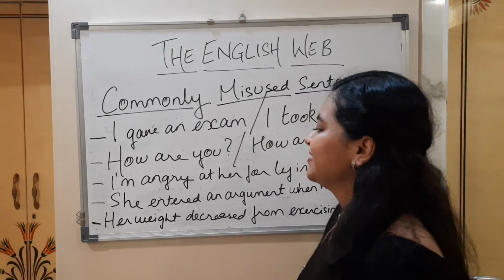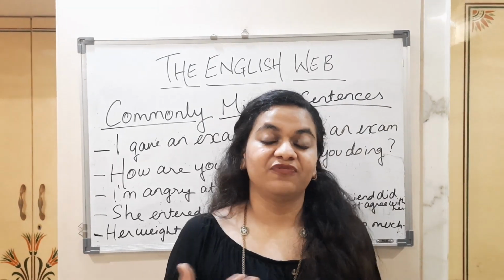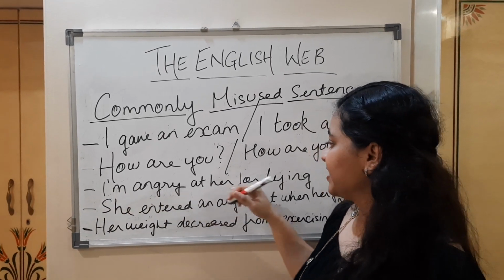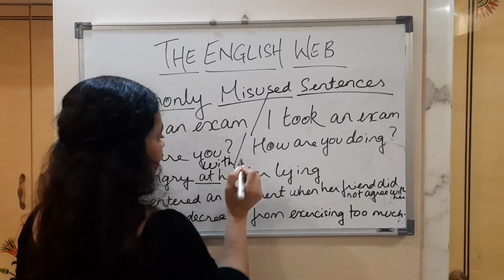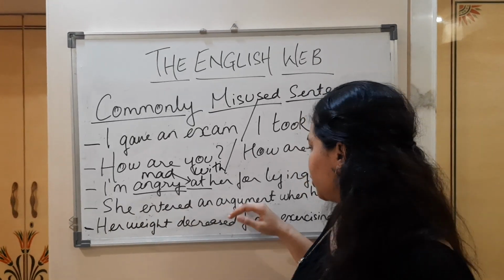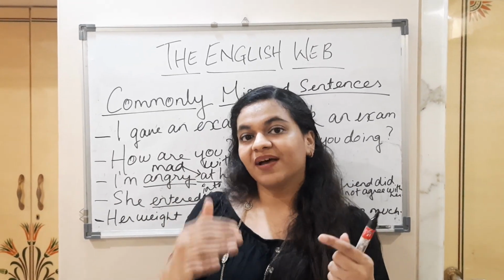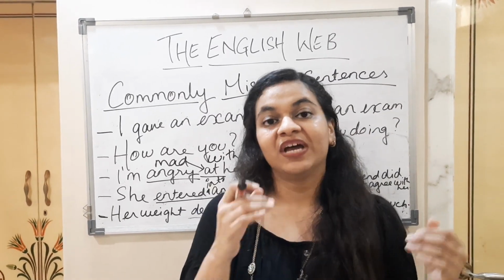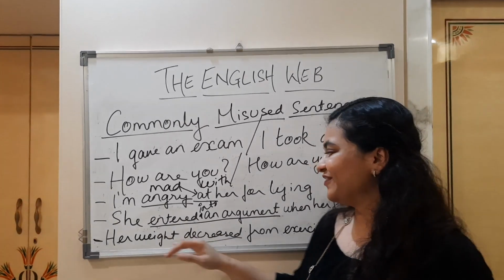5 Commonly Misused Sentences in English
Hello. So, a big thank you to everyone for supporting me on this journey and for all the love and support. Here's sending back more love and peace to each one of you.

There are many sentences in English that we often mean to have a different meaning, so much so that the reply too, oftentimes, can sound a tad bit surprising.